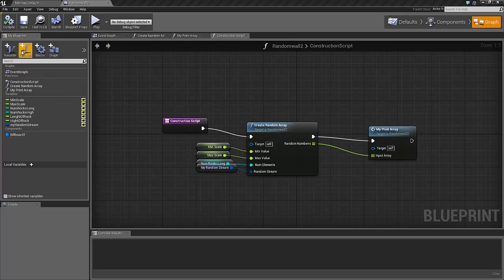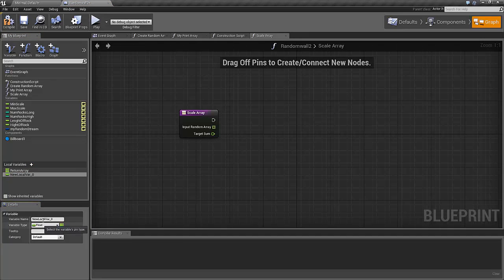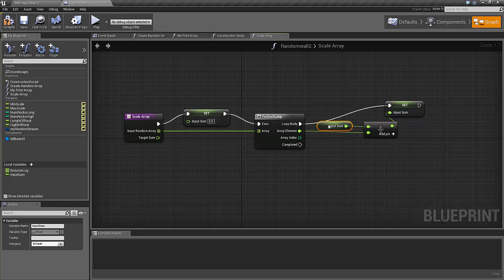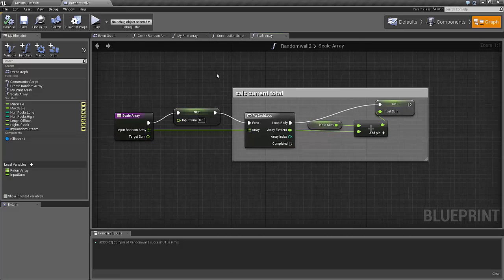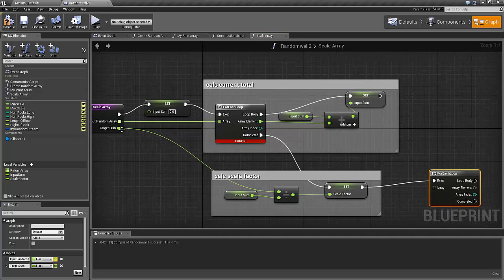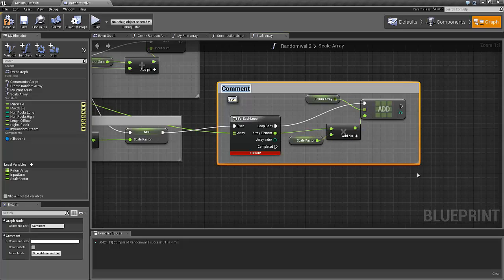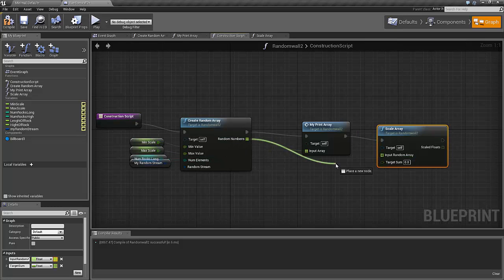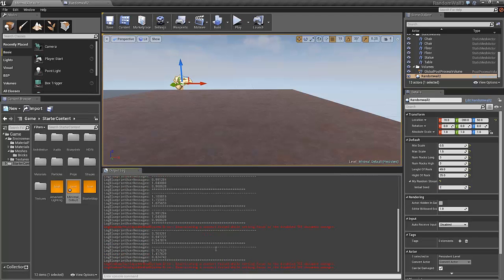UE4 tutorial: Part 3. create a procedural randomized wall with blueprint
Part 3: Create the second function, the one for scaling an array with random numbers.
Learn how to create a randomized stone wall procedurally in blueprint. Each stone in the wall will be randomly selected from 4 meshes, each stone will be randomly scaled and rotated, but still each row in the wall will be of the same length.